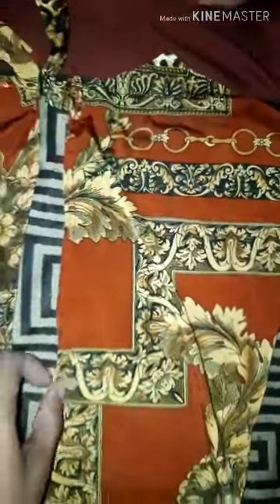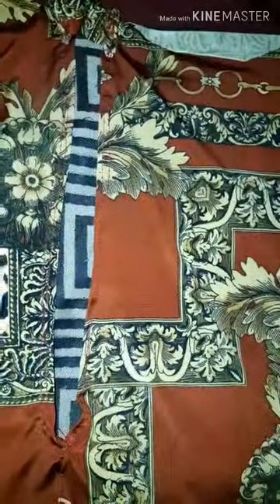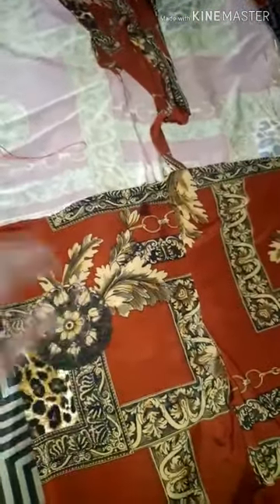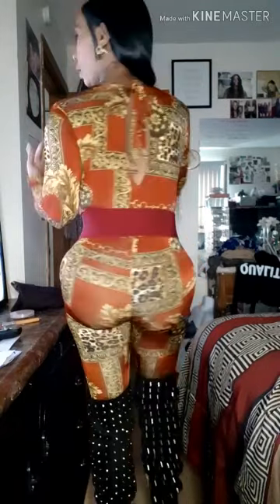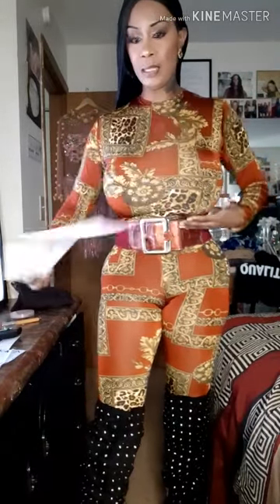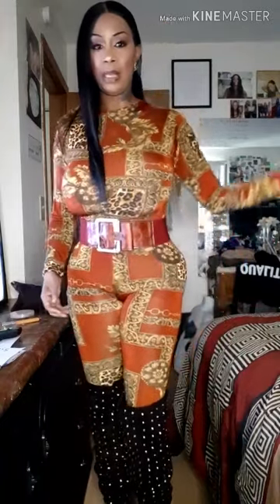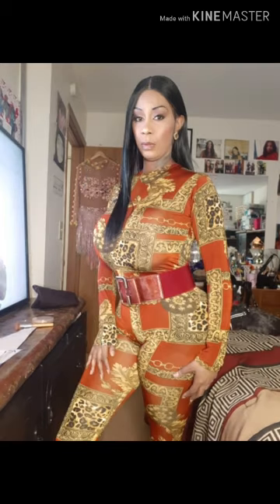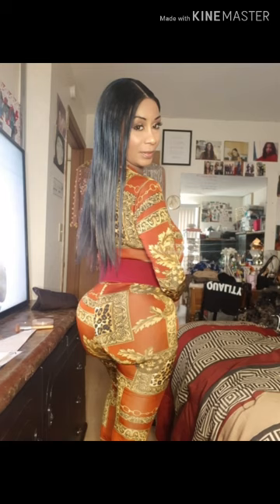DIY bodysuit with no zipper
DIY bodysuit no zipper